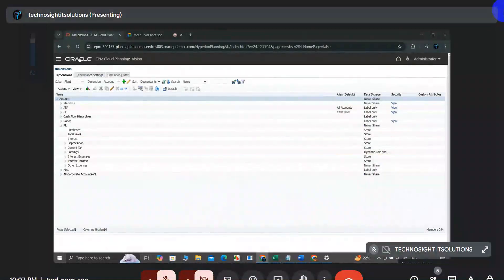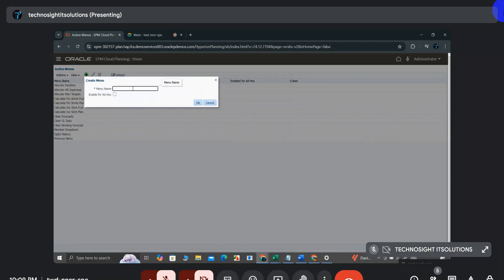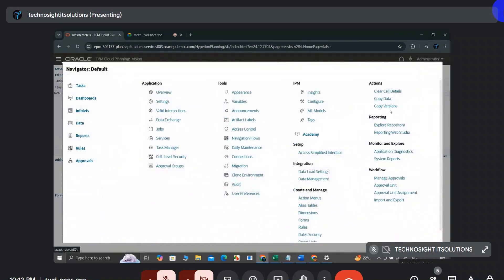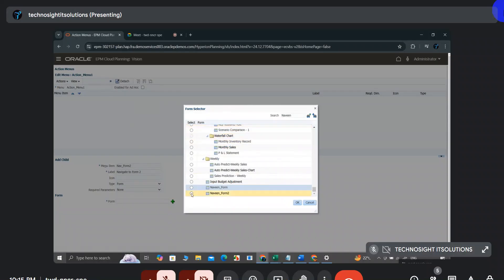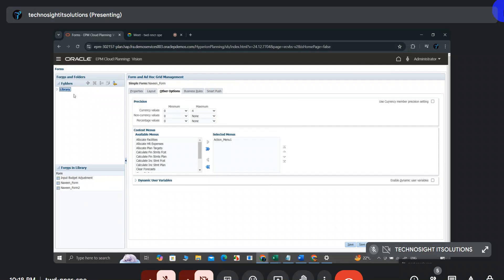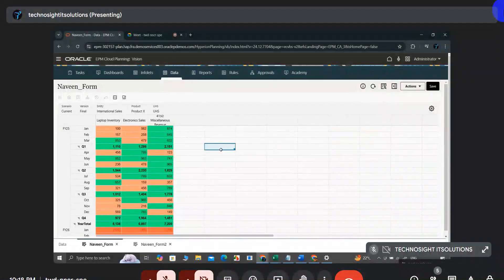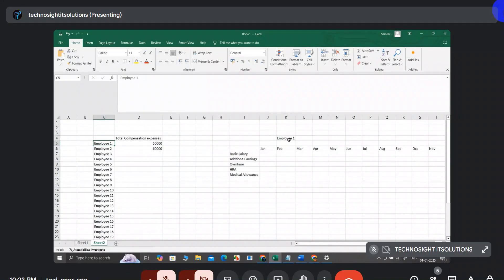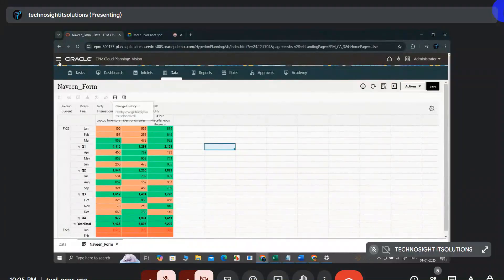Oracle EPM PBCS & EPBCS Action Menus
Techno Sight IT Solutions Specially Designed For Providing the online trainings related to software. Helps you to get onboard into the IT Sector with all our passionate career tips and guidance.